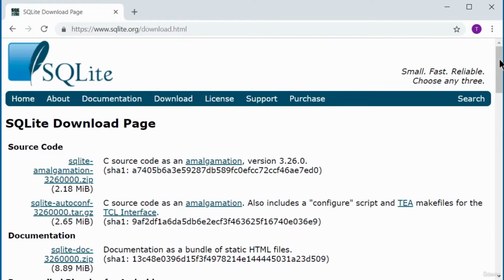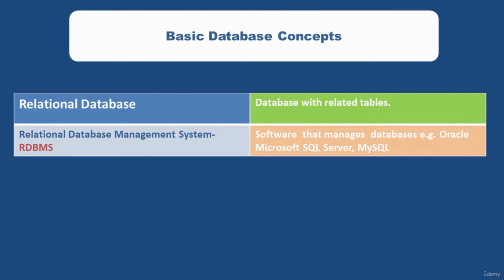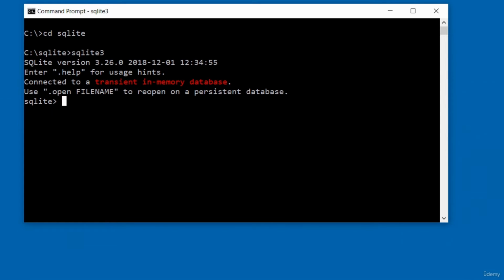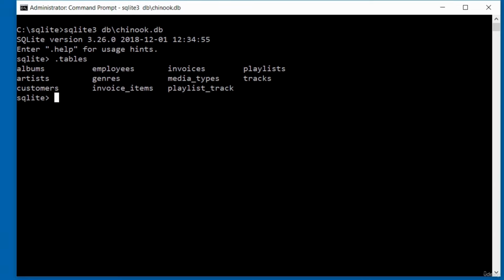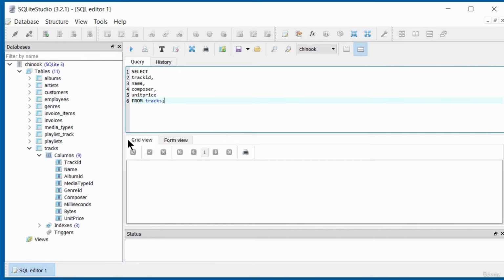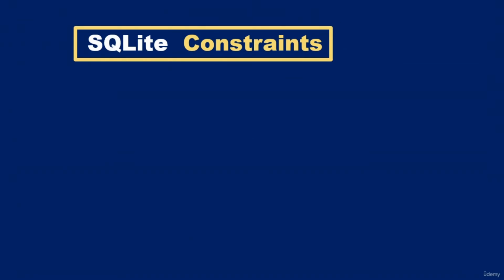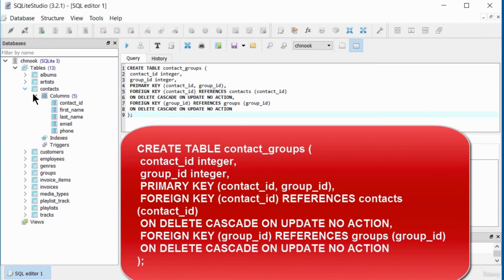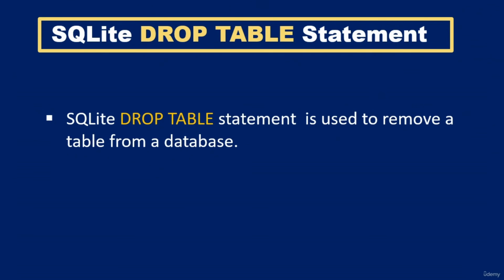Learn SQLite from Scratch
Learn SQLite from scratch in 2 hours. Learn about Query and manipulate databases

SQLite is an in-process library that implements a self-contained, serverless, zero-configuration, transactional SQL database engine. The code for SQLite is in the public domain and is thus free for use for any purpose, commercial or private. SQLite is the most widely deployed database in the world with more applications than we can count, including several high-profile projects.

SQLite is an embedded SQL database engine. Unlike most other SQL databases, SQLite does not have a separate server process. SQLite reads and writes directly to ordinary disk files. A complete SQL database with multiple tables, indices, triggers, and views, is contained in a single disk file. The database file format is cross-platform - you can freely copy a database between 32-bit and 64-bit systems or between big-endian and little-endian architectures.

SQLite is very carefully tested prior to every release and has a reputation for being very reliable. Most of the SQLite source code is devoted purely to testing and verification. An automated test suite runs millions and millions of test cases involving hundreds of millions of individual SQL statements and achieves 100% branch test coverage. SQLite responds gracefully to memory allocation failures and disk I/O errors.

In this course you will learn  how to:

        Setup an SQLite Database Server

        How to restore a sample database

        How to query database

        How to create queries

        How to create database tables

        How to insert data into database

        How to update data in database

        How to delete data in database

        How to filter and sort data

        Restore a sample database
        Backup sample database
        Query and manipulate database
        Build queries
        Create database tables
        Insert data into database
        Update data in database
        Delete data in database
        Filter and sort data

        No experience required. You will learn everything you need to know on the course

Who this course is for:

        Beginners to SQLite